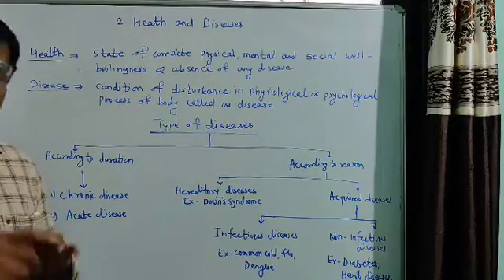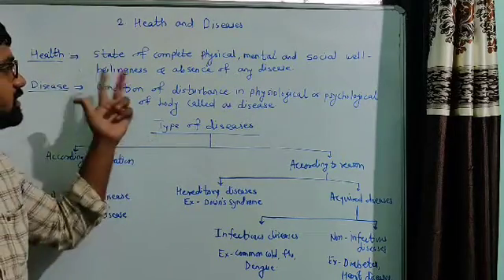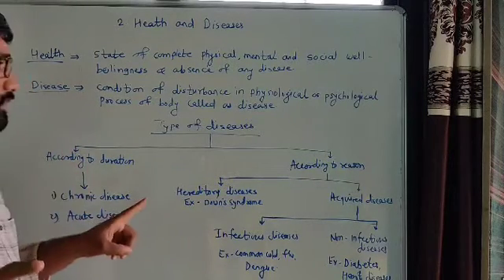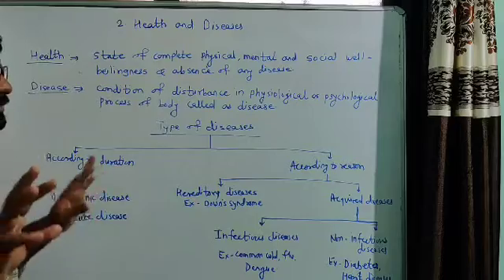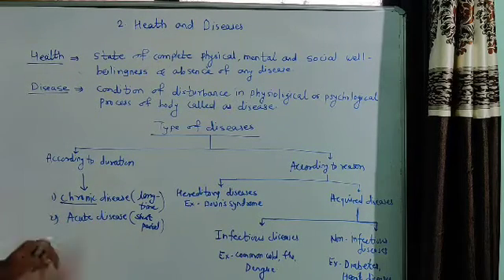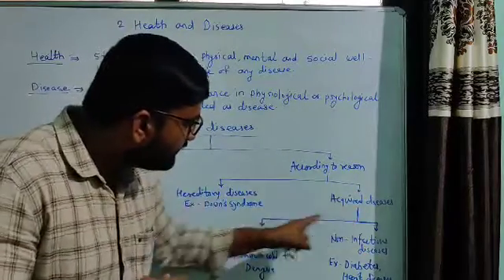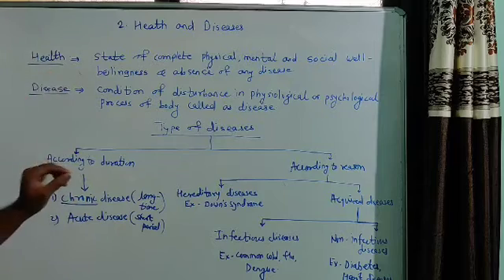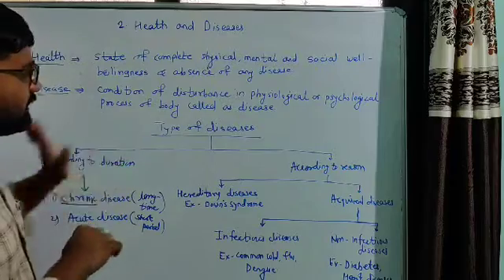Health and Diseases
types of Diseases